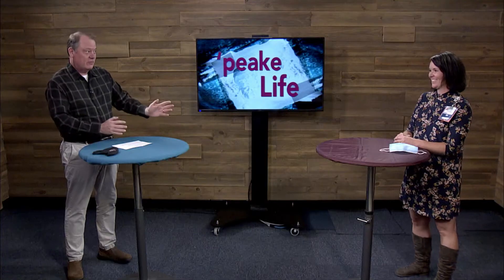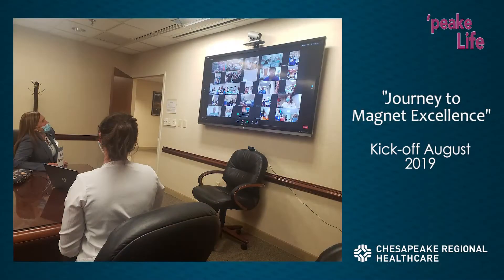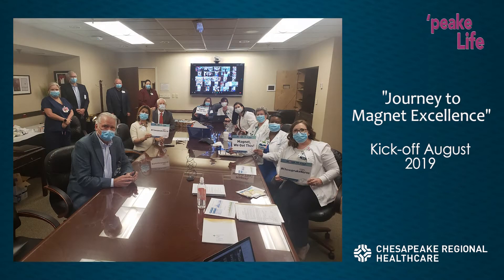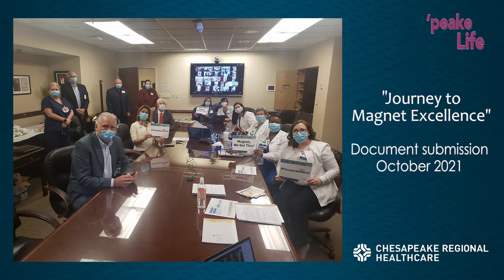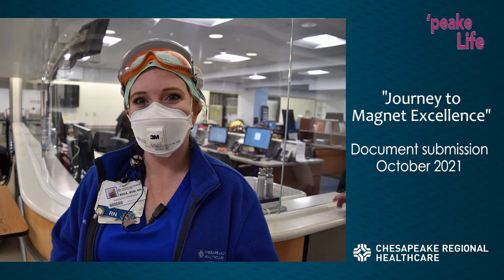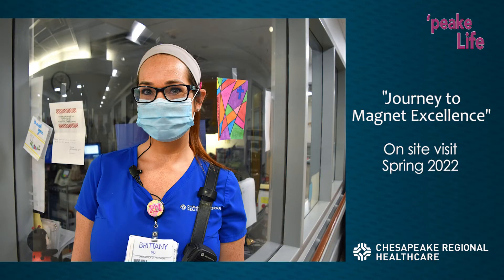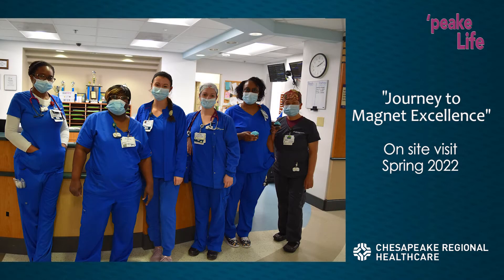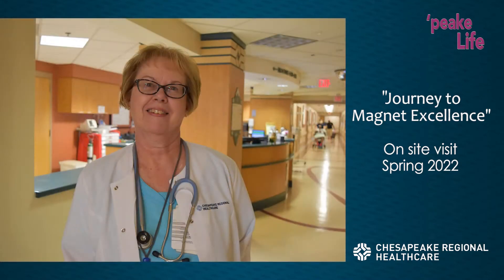'peake Life - Chesapeake Regional Healthcare Seeks Magnet Designation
Nursing at Chesapeake Regional Healthcare is working to earn Magnet designation to elevate patient care and nursing practices at the hospital. The journey requires widespread interdisciplinary participation and offers opportunities for high nursing staff engagement and satisfaction while providing exceptional quality care outcomes.